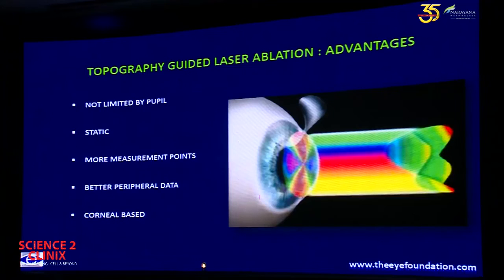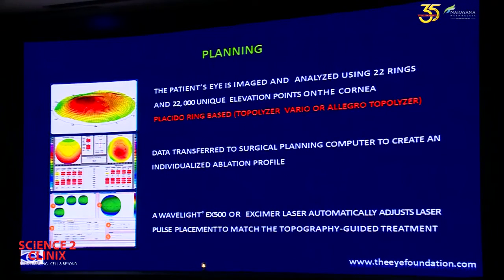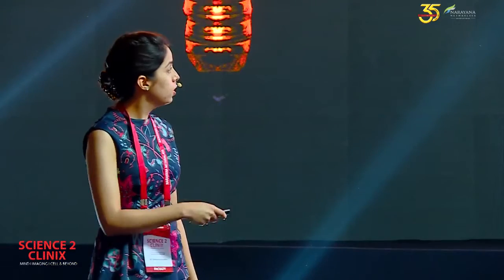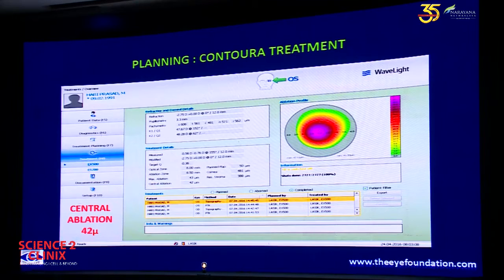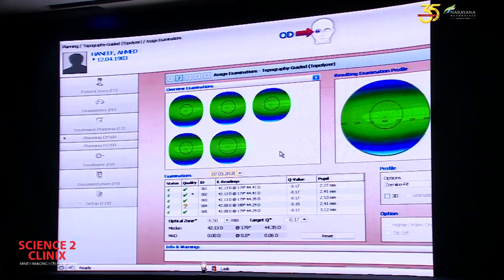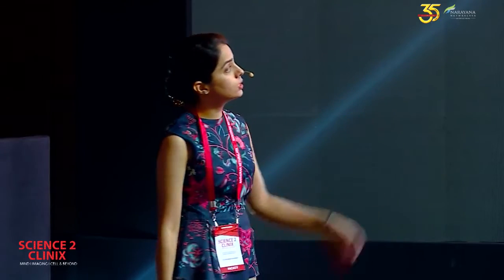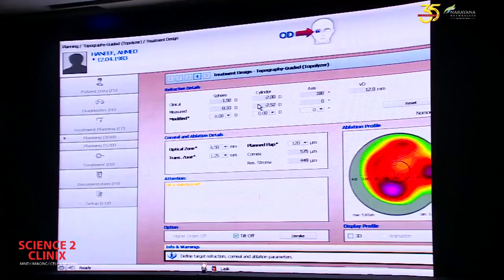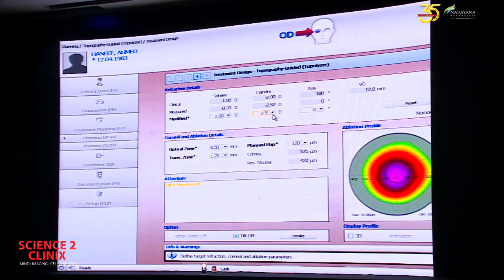Dr Gitansha Sachdeva - Topo guided regularization for normal corneas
The Eye Foundation Academic Education Videos – eye edu academics